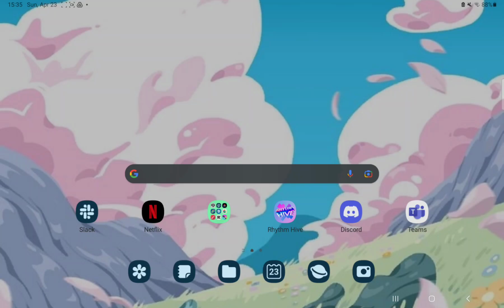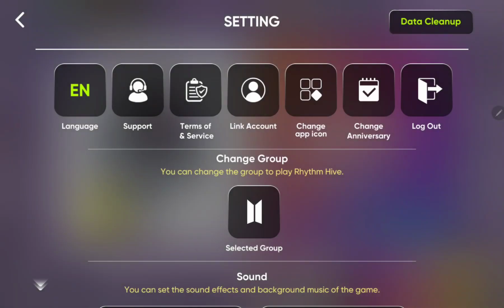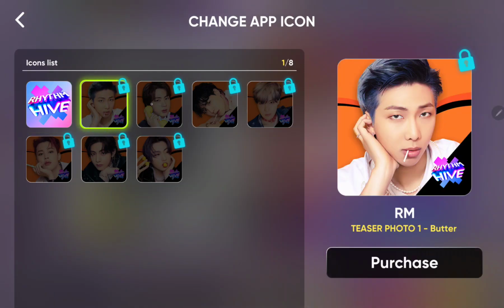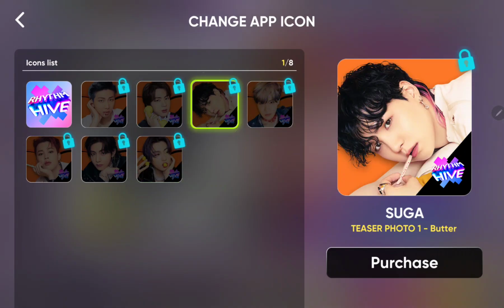How to change the app icon on RHYTHM HIVE?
📱 Best tech deals (updated daily)